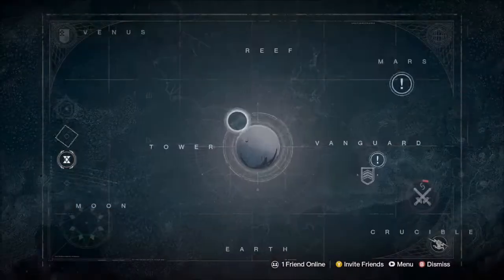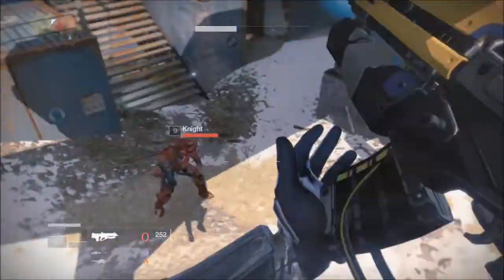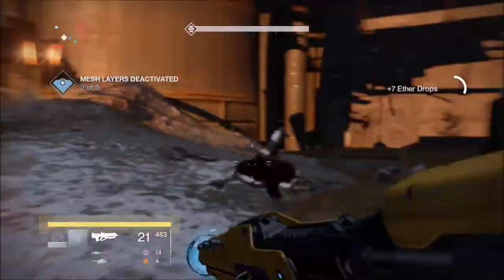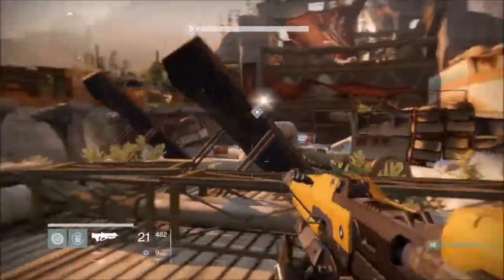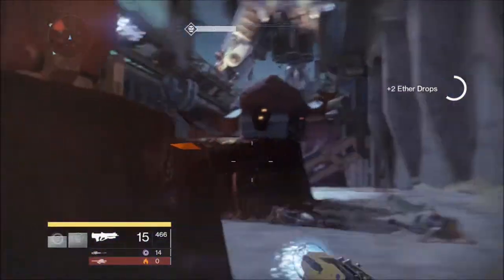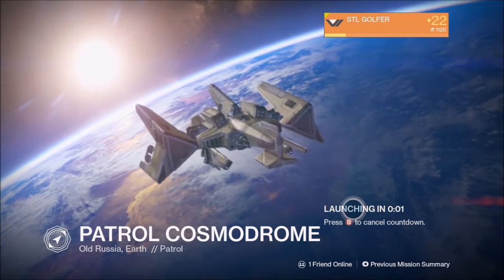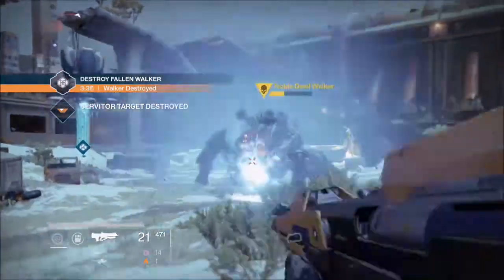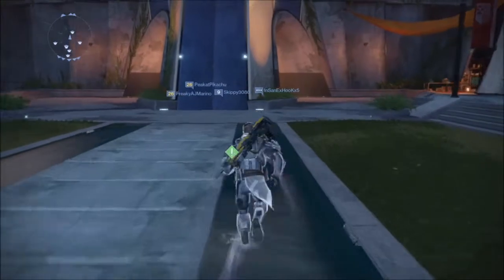Destiny | "Devil Walker" | Episode #2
I have to beat the devil walker...